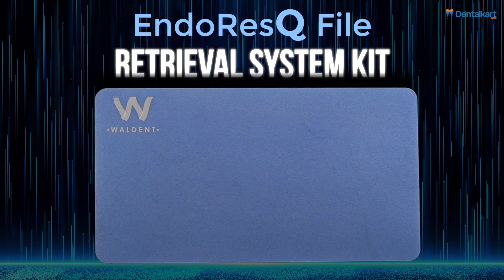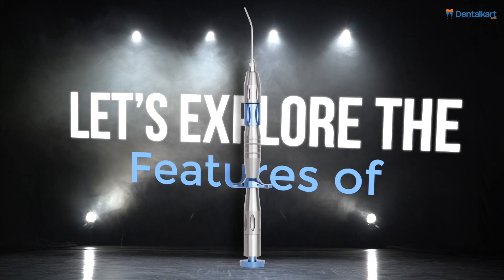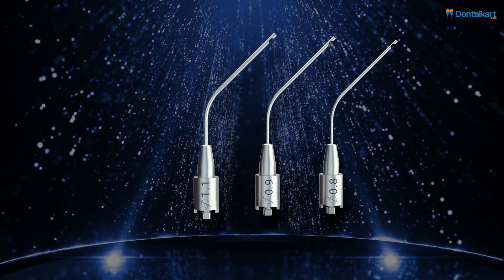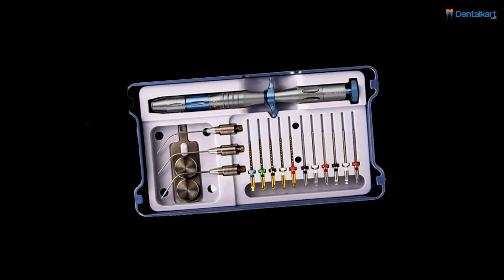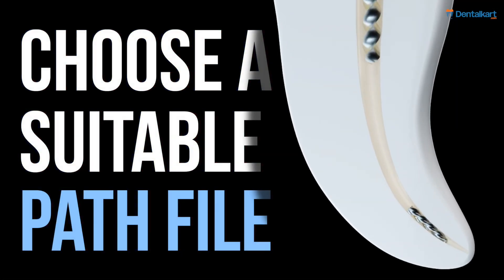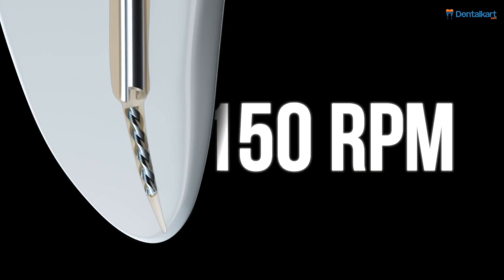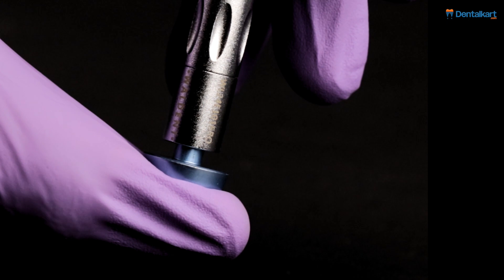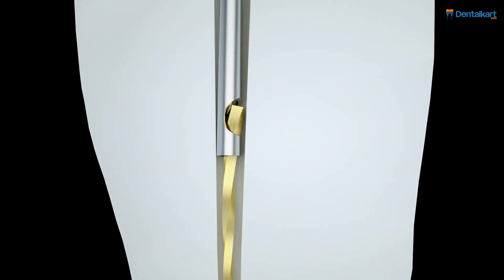How to Remove a Broken File from Root Canal | Waldent EndoResQ Kit Demo | Dentalkart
👋 Welcome to Dentalkart’s Official YouTube Channel!
Here, we help dental professionals make confident product choices with expert-led videos, demos, and guides.

🔧 About the Product:

Learn how to safely and effectively retrieve a broken endodontic file using the Waldent EndoResQ File Retrieval System Kit – an advanced solution for modern endodontic challenges.

Designed for precision, flexibility, and ease of use, the Waldent EndoResQ Kit allows dentists to recover broken files without compromising the tooth structure, improving clinical outcomes and patient satisfaction.

💡 Key Features:

-Push-cap clamping system for precise broken file removal
-Bendable cannulas (45°–90°) for hard-to-reach canals
-Reusable extractor & wrench for sustainable use
-High-temp sterilizable metal case for hygiene and safety
-Corrosion-resistant build for long-term durability

📦 What’s in the Kit:

-1 x Extractor Handpiece
-3 x Needle Cannulas
-5 x Path Drills
-3 x Flat Drills
-3 x Trephine Drills
-1 x Wrench

🧪 Operating Instructions:

1. Choosing a Suitable Path File: - Rotate the path file clockwise at 300 RPM to straighten the coronal curvature of the canal, facilitating better access to the broken file.

2. Irrigating the Root Canal: - Thoroughly irrigate the root canal to prepare for the retrieval process.

3. Preparing with Flat Drill: - Select a flat drill of appropriate size and create a staging platform at the coronal aspect of the broken file. Rotate the flat drill counterclockwise at 150 RPM.

4. Using the Trephine Drill: - Choose a suitable trephine drill and rotate it at 150 RPM to remove dentin around the upper end of the broken file, exposing approximately 1-2 mm while preserving as much tooth structure as possible.

5. Assembling the Cannula with the Handpiece: - Use the wrench to extract the inner core head of the cannula. Remove the sleeve from the Extractor Handpiece, press the push cap, insert the inner core head, and secure it. Reattach the sleeve to the handpiece.

6. Retrieving the Broken File: - Select a needle cannula and bend the working part to the desired angle using the wrench. Attach the cannula to the Extractor Handpiece. Insert the cannula into the root canal, press the push cap to clamp the broken file, and pull it out carefully.

This comprehensive kit and its user-friendly design provide dental professionals with a reliable tool for effective management of broken root canal files, ultimately enhancing the quality of endodontic care.